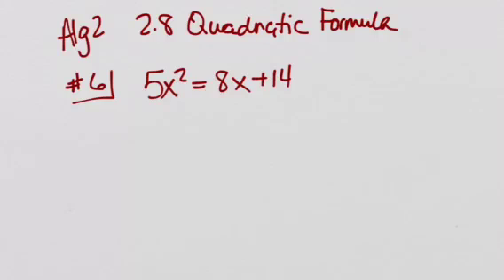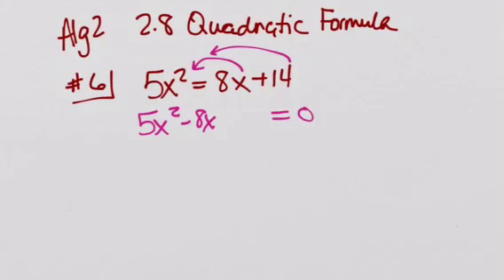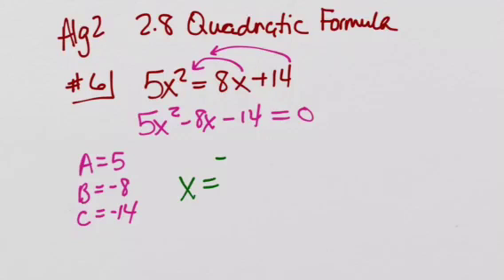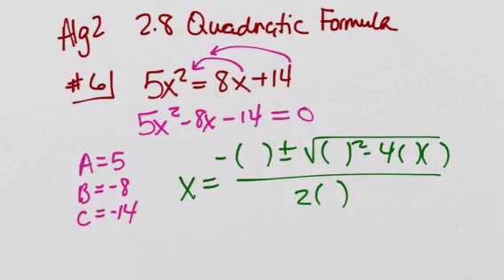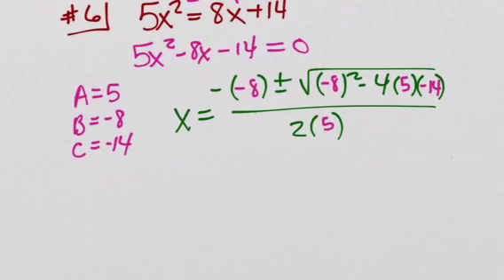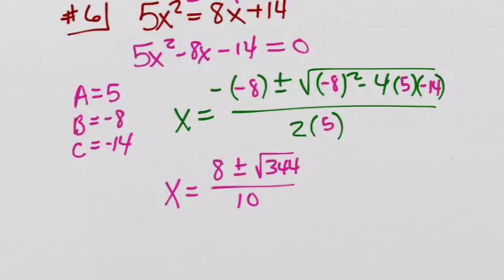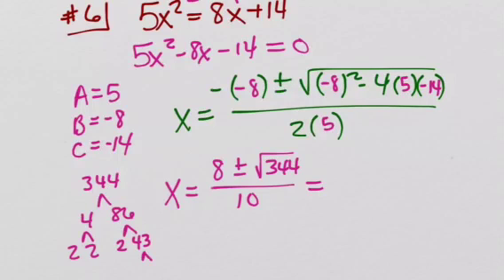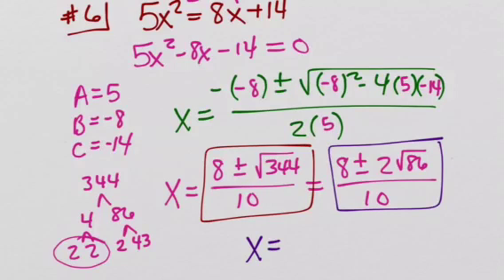Alg 2 2.8 #6